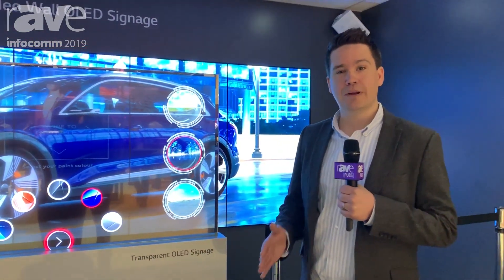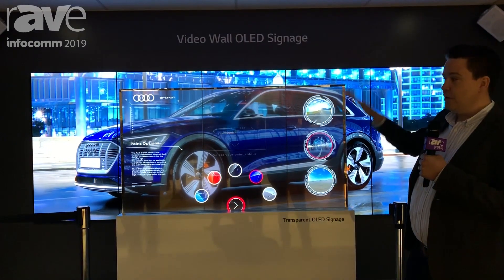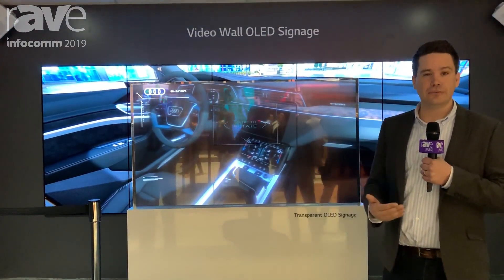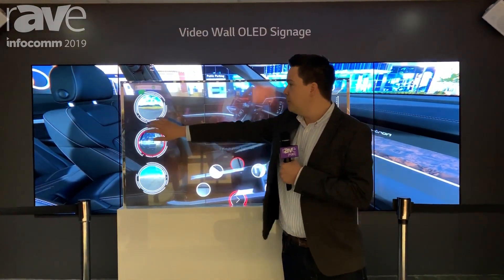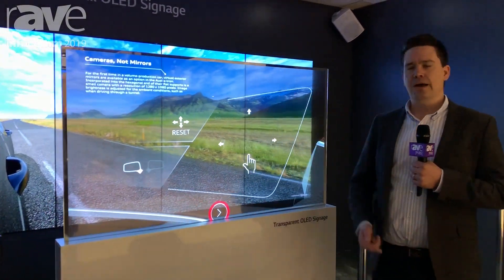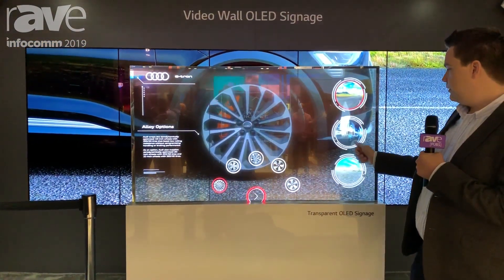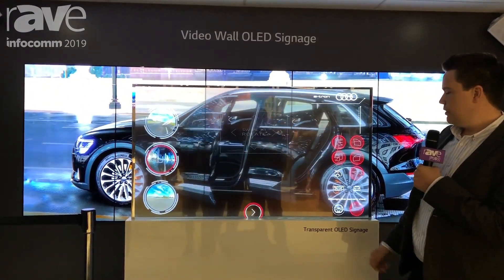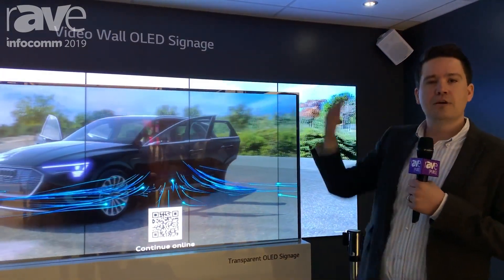InfoComm 2019: LG Demos Transparent OLED Display in ZeroLight Car Design Application Rendered in 10K